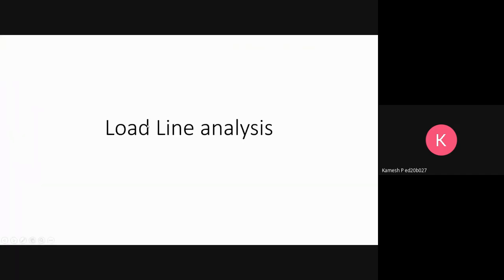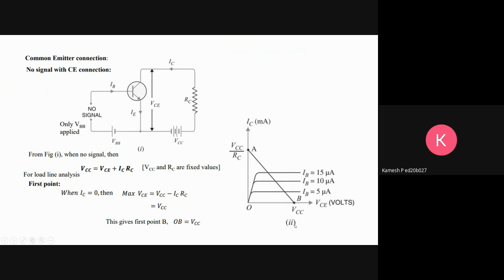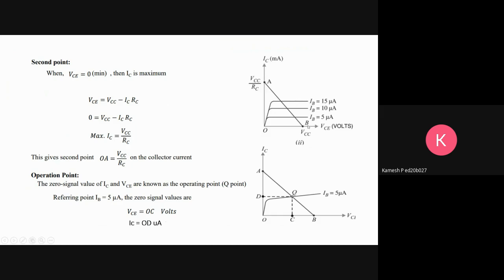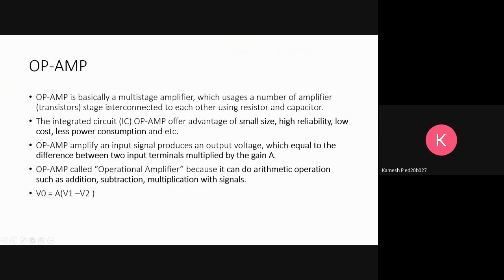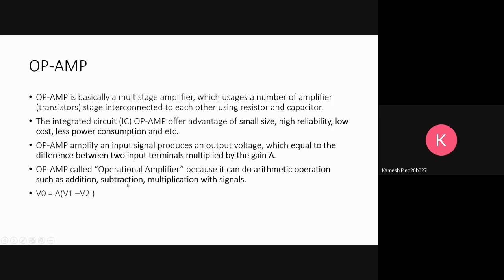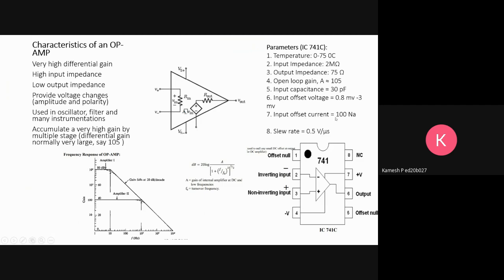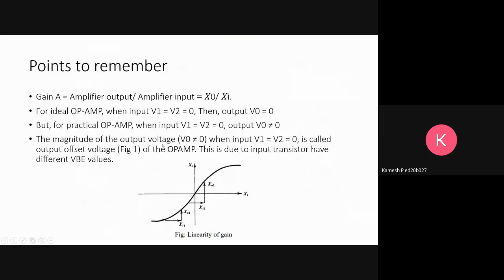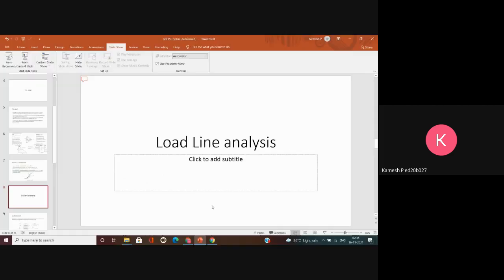4 Load Line Analysis (Analog)